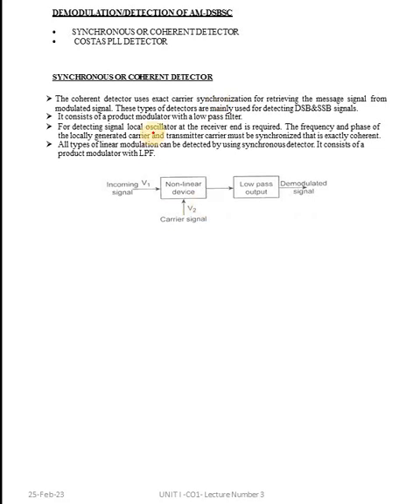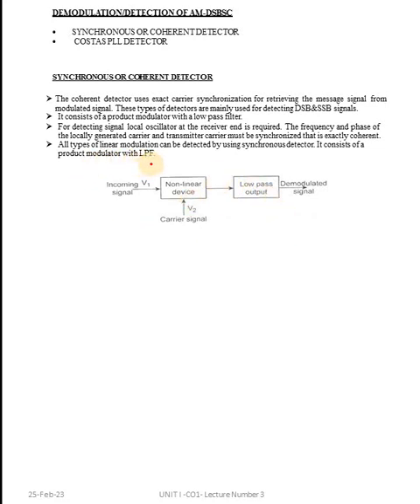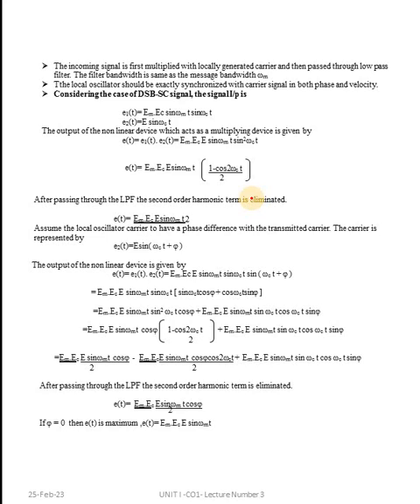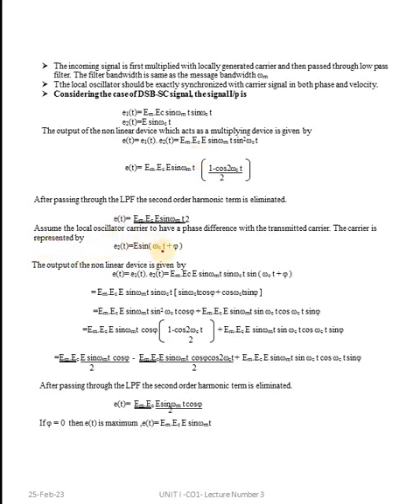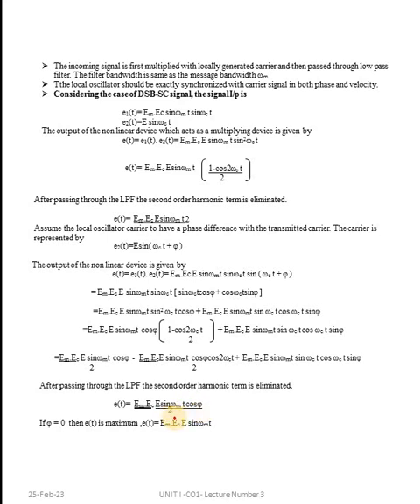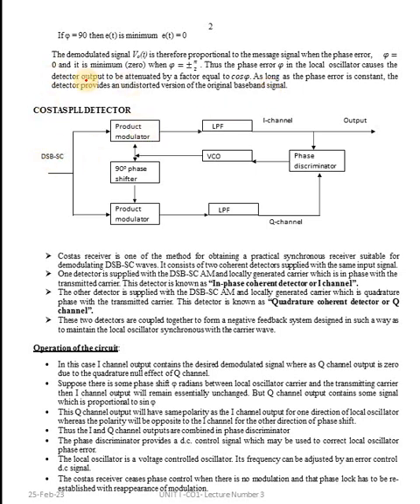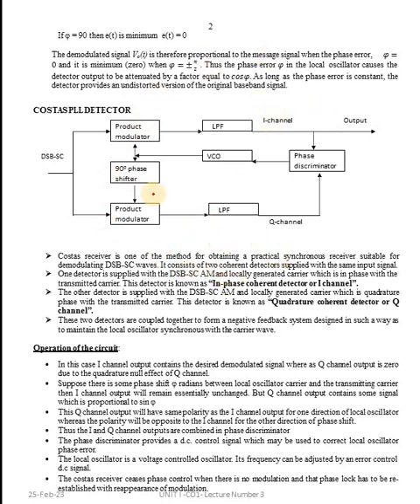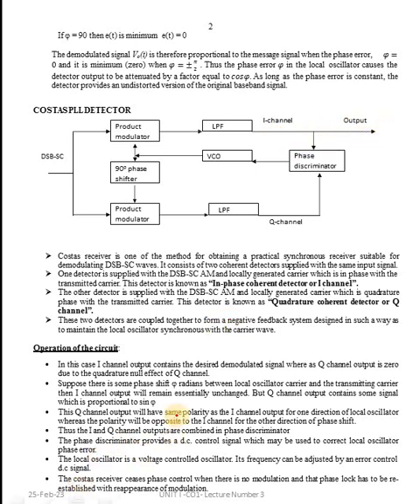Detection of DSBSC AM